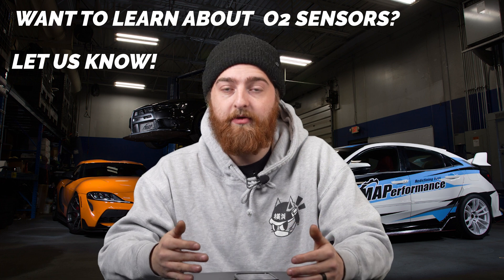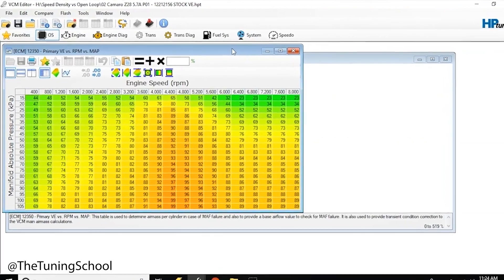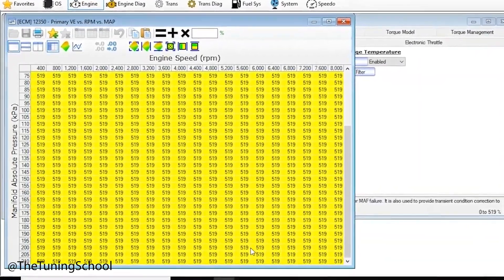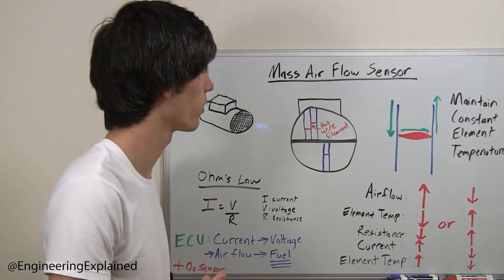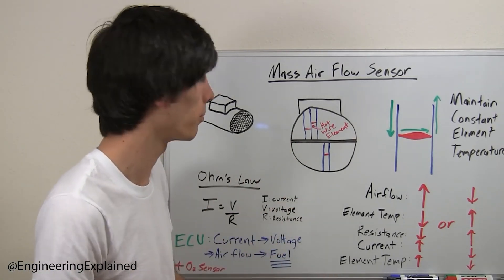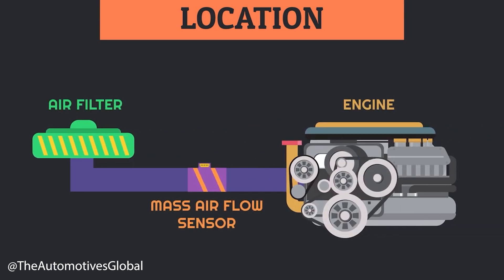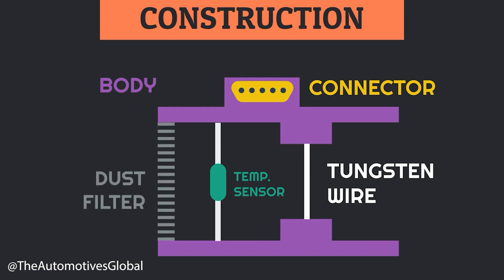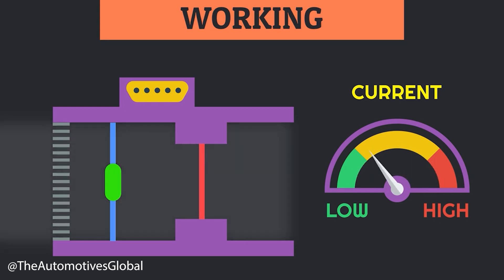MAF vs Speed Density Explained | What's The Difference?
One question we get from a lot of people trying to build their car is, should I stick with the factory MAF sensor, or switch to a more simplistic Speed Density sensor system? Which should your car have? That is what Tiny Kyle is here to talk about today.